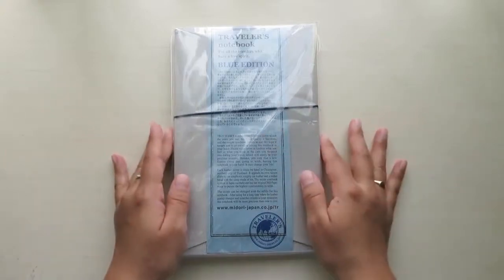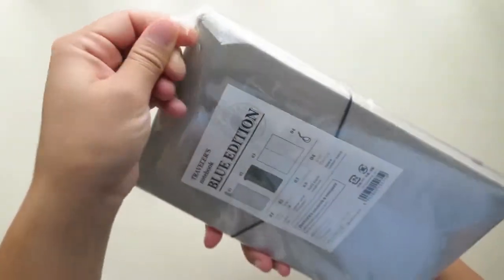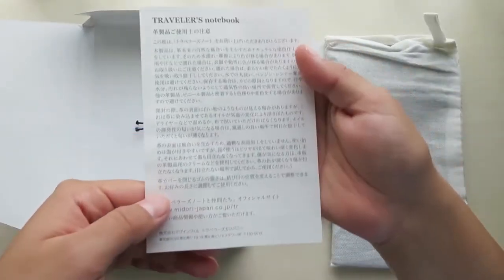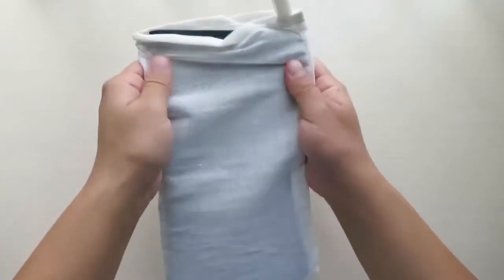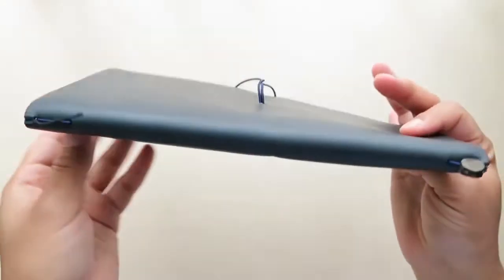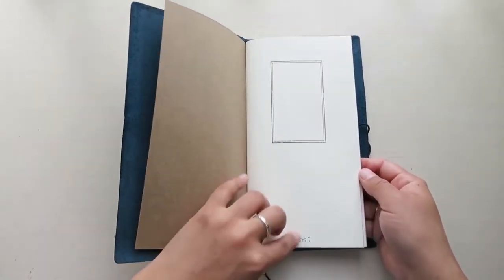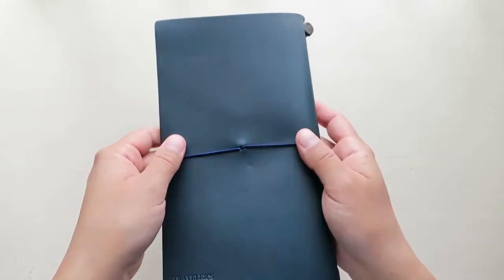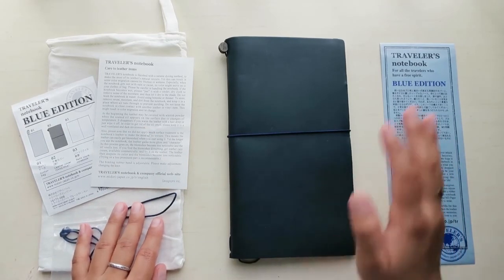Traveler's Notebook Blue Edition Unboxing! (Original Blue)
Hello everyone! My name is Elizabeth and I am unboxing my very first Traveler's Notebook! I purchased this Limited 2015 Blue Edition Traveler's Notebook from Ebay. This notebook is in the Standard Traveler’s Notebook size.

I Hope you Like and Enjoy this Video! :D

*Camera used: Canon S120.

*Editing software: Adobe Premiere Pro CC